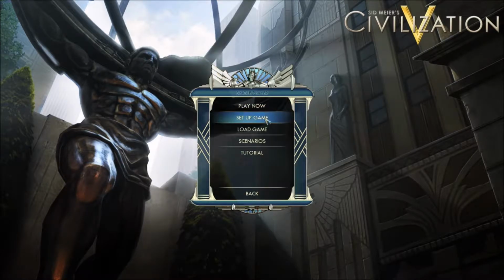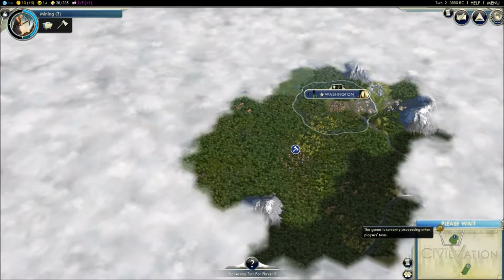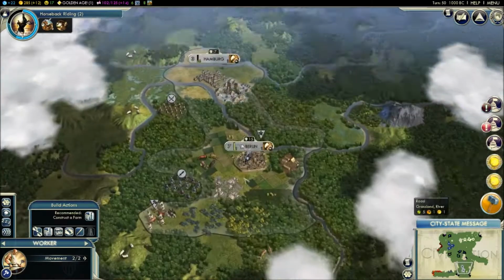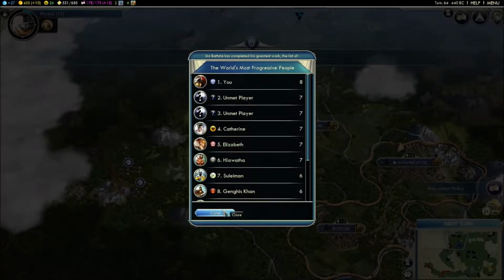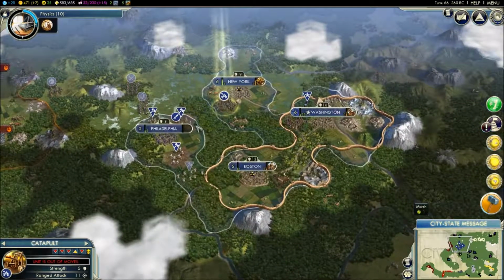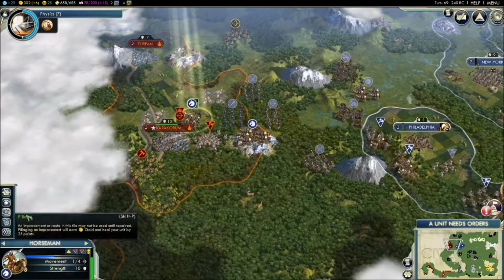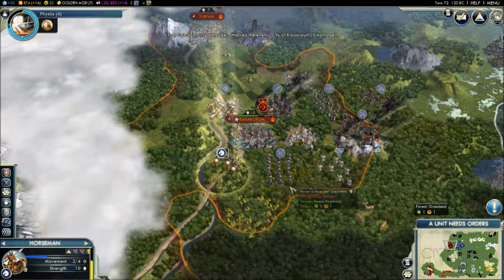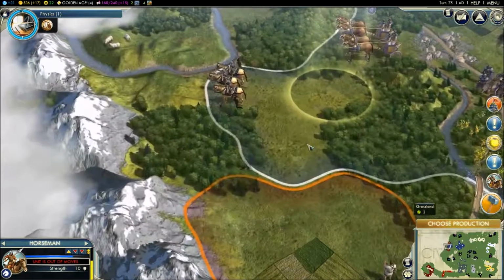sid civ 5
no comment